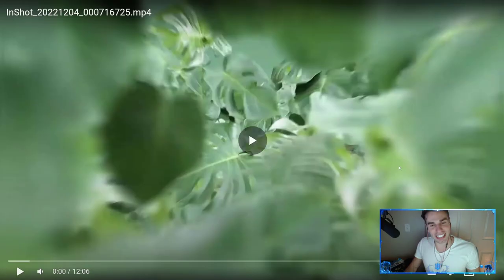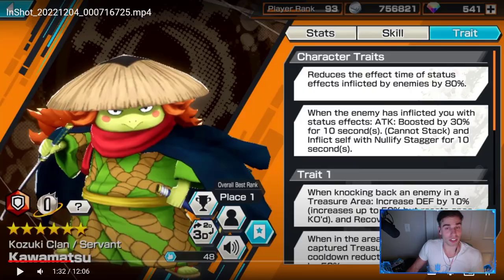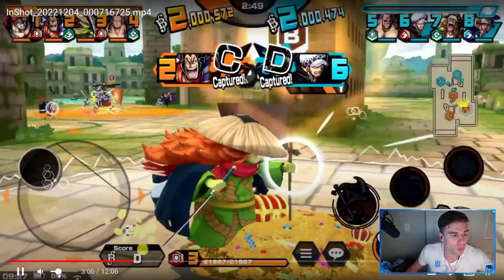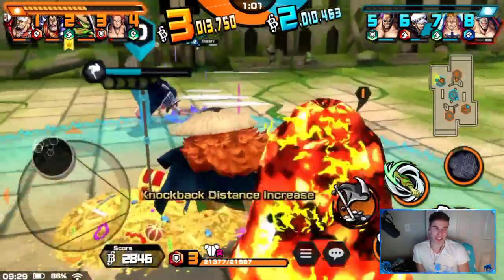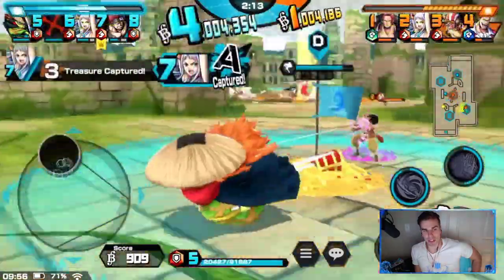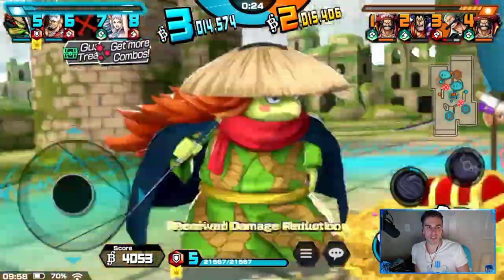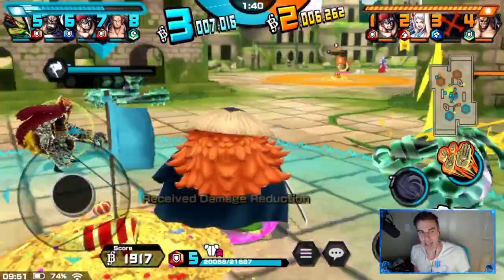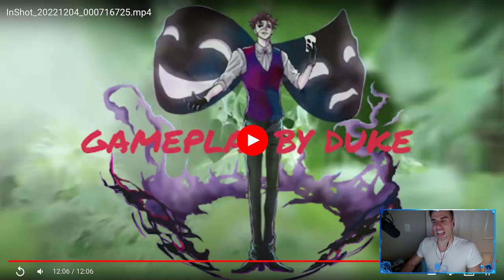My Alliance tries to prove to me Kawamatsu is good...Ft. Java/Duke | One Piece Bounty Rush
▼ Click Me ^_^ ▼

Be sure to catch my livestreams on twitch!